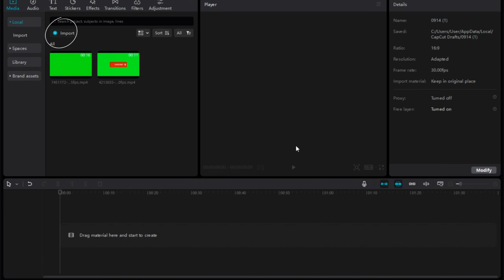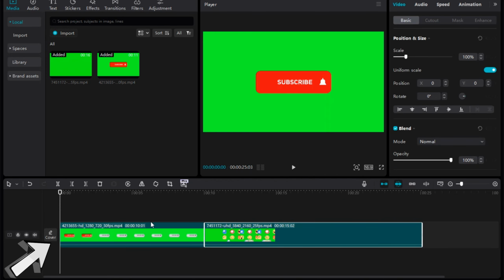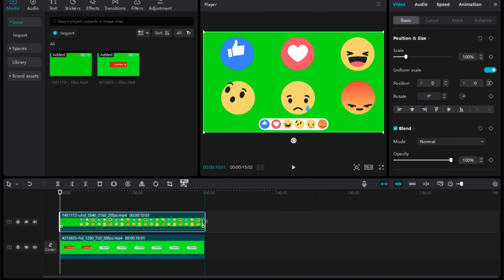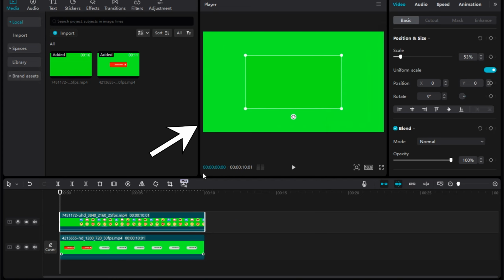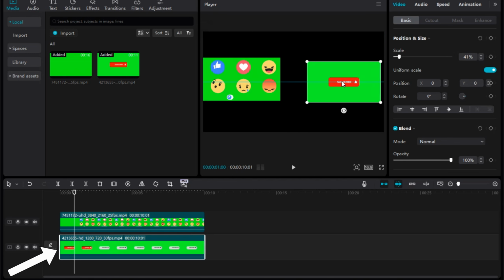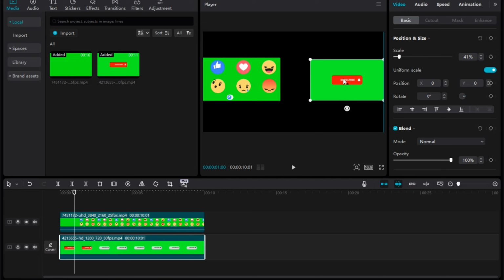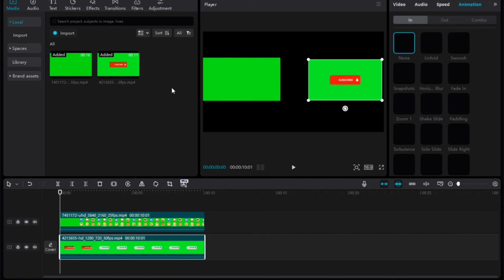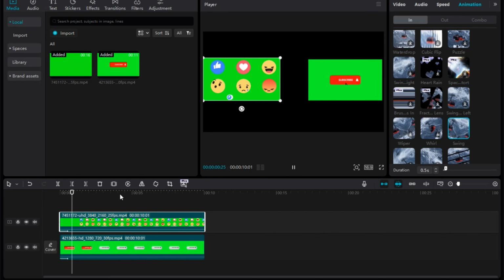How to Put Two Videos Side By Side And Edit (Full Guide)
How to Put Two Videos Side By Side And Edit

In this video I'll show you how to put two videos side by side and and edit in capcut. The metho d is very simple and clearly described in the video. Follow all of the steps & learn to edit two videos together